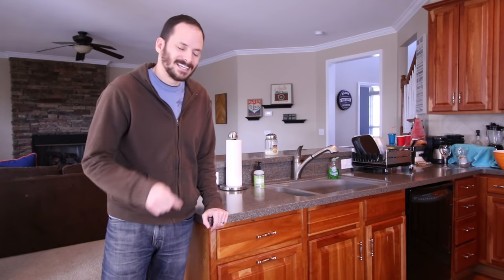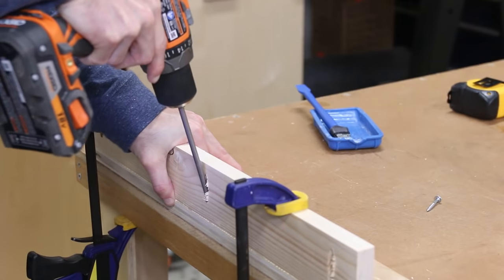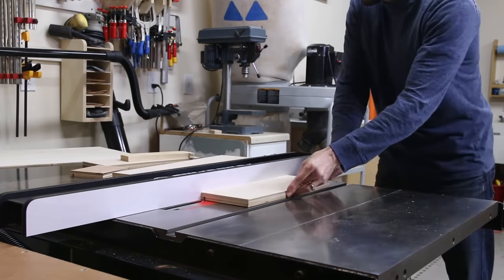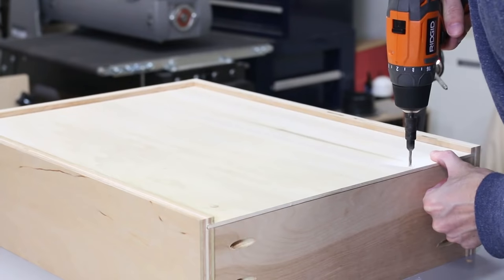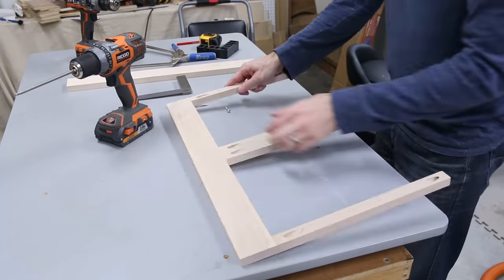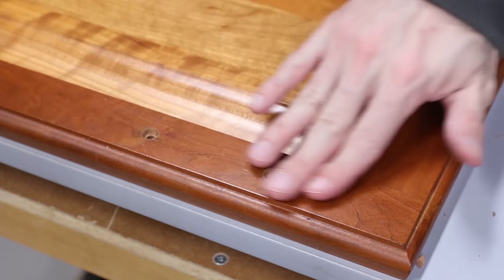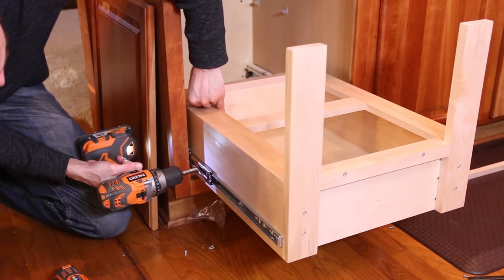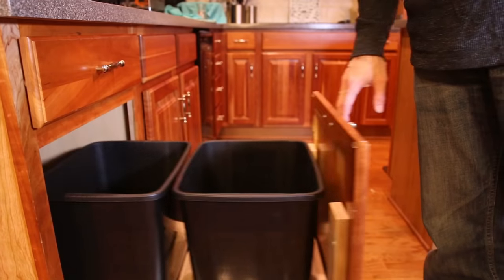DIY Pull Out Trash Can in a Kitchen Cabinet | How to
Convert any kitchen base cabinet into a DIY Pull Out Trash Can.  Blog post

3/8" Plug Cutter
WorkTunes Ear Muffs
Pocket Hole Jig
Glue Bottle
Forstner Bits
Framing Square
Kreg Deep Face Clamp
Trash Cans